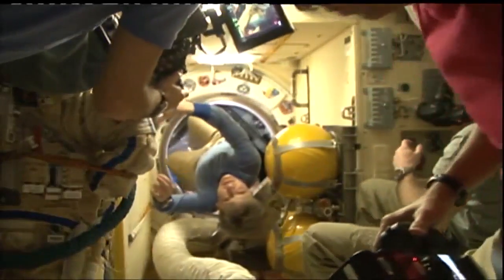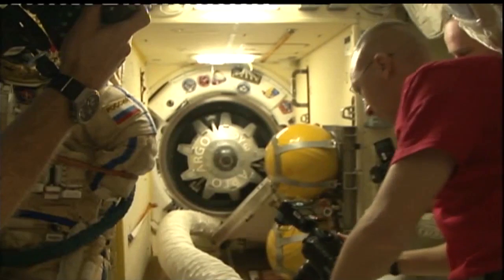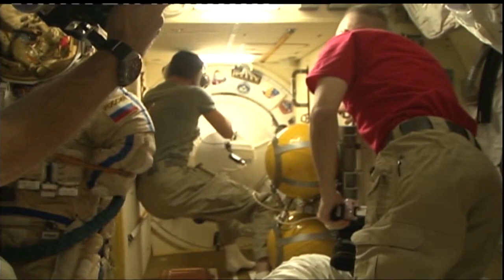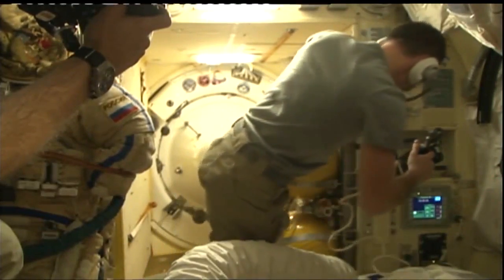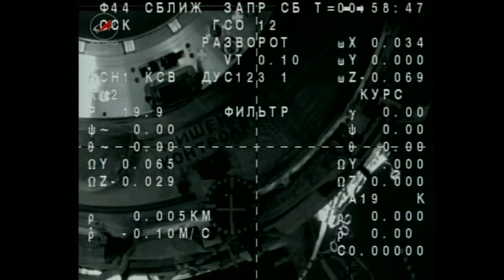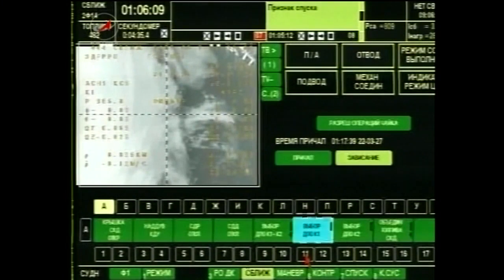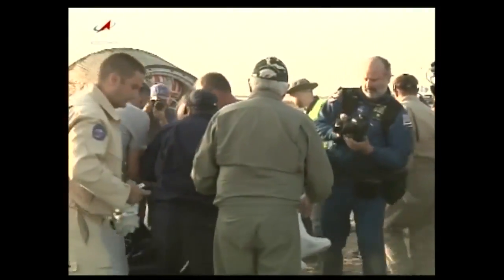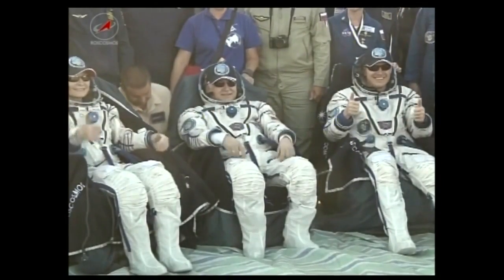Soyuz MS-04 Hatch Closing, Undocking and Landing, 3 September 2017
Three members of Expedition 52 returned to Earth inside their Soyuz MS-04 spacecraft. The landing took at 9:21 p.m. EDT Sept. 2 (7:22 a.m. Kazakh Time / 01:22 GMT Sept. 3), 2017, in Kazakhstan.

Returning were NASA astronauts Peggy Whitson and Jack Fischer, as well as Russian cosmonaut Fyodor Yurchikhin. Fischer and Yurchikhin have been living in space since April 2017, while Whitson has been living aboard the outpost since November 2016.